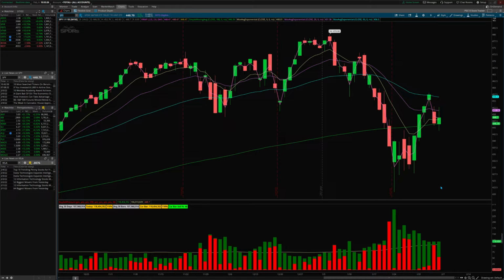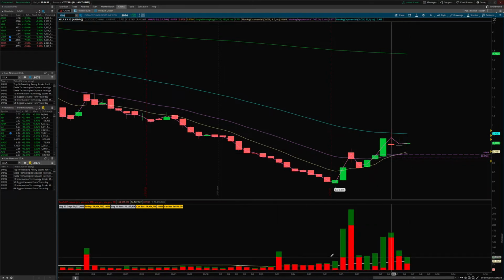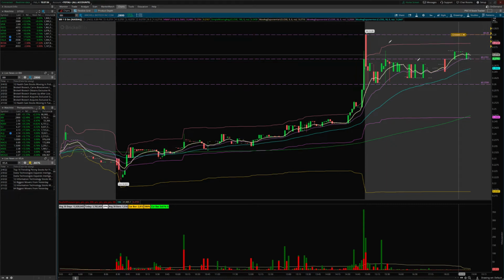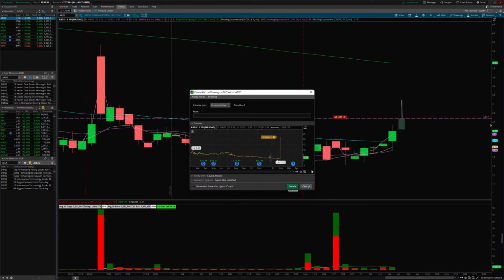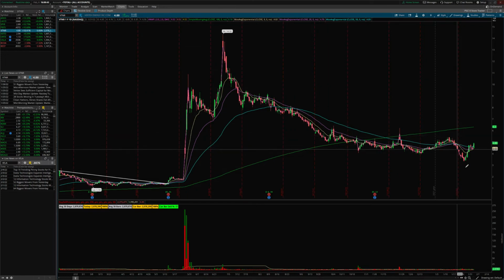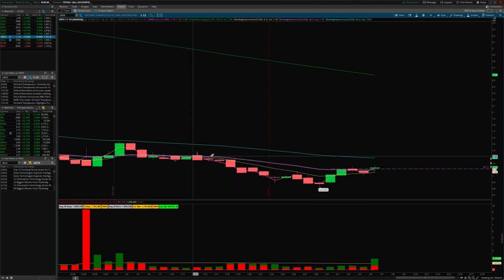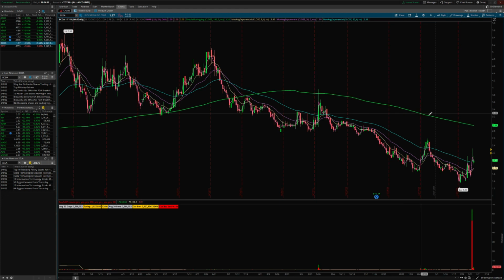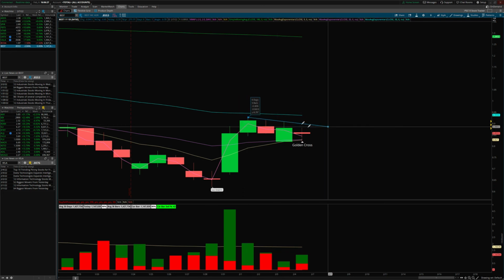⚡⚡⚡Watchlist for February 7, 2022⚡⚡⚡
Note: Must be a paid subscriber for access to member exclusive pages!

Ask to join our Facebook Group: Pennystocksclub13

Results may not be typical and may vary from person to person. Making money trading stocks takes time, dedication, and hard work. There are inherent risks involved with investing in the stock market, including the loss of your investment. Past performance in the market is not indicative of future results. Any investment is at your own risk!